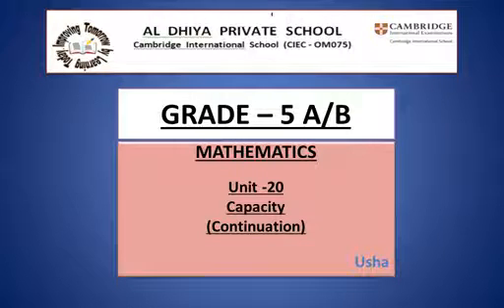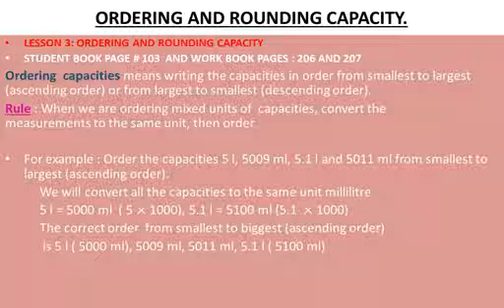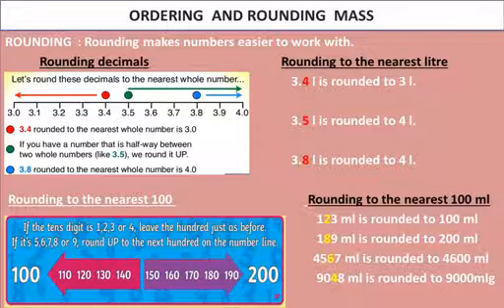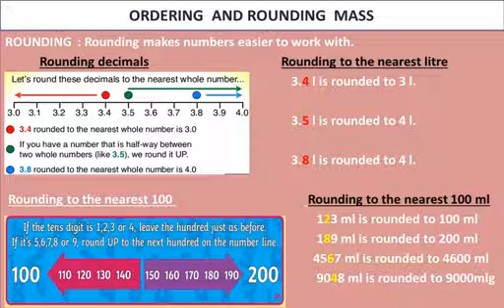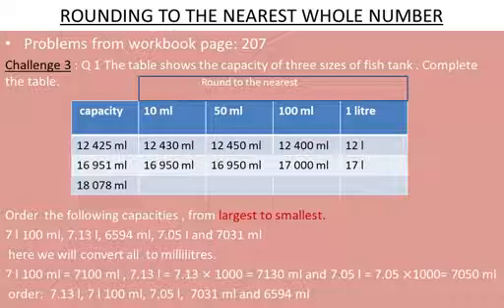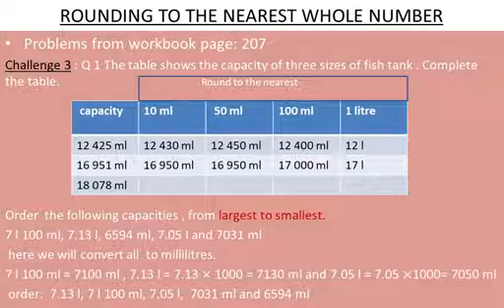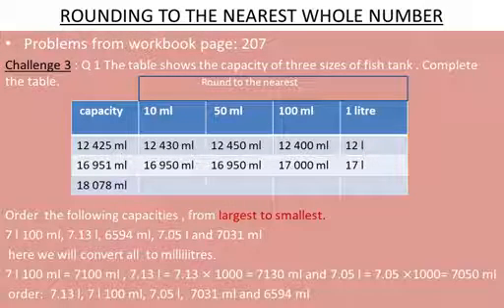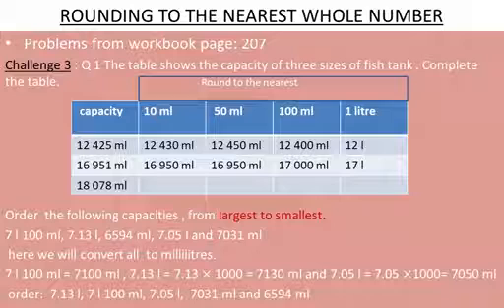Capacity 3 math grad 5